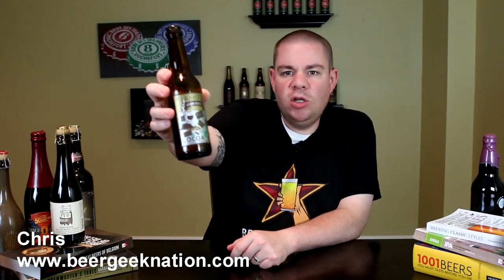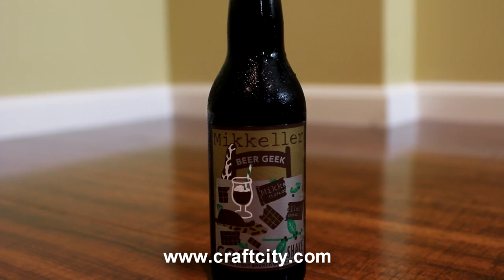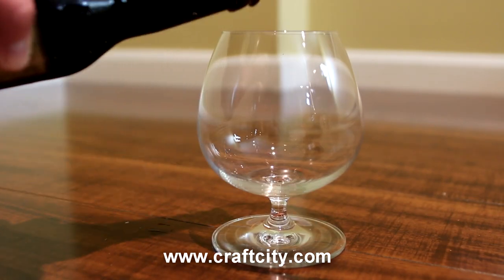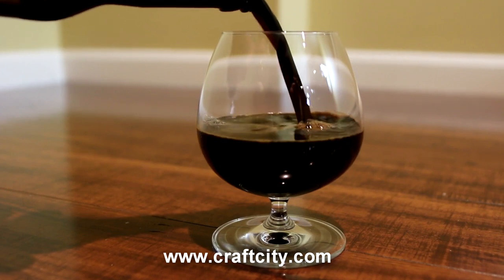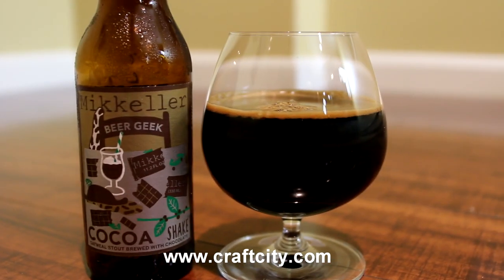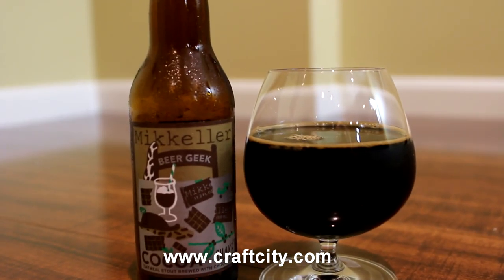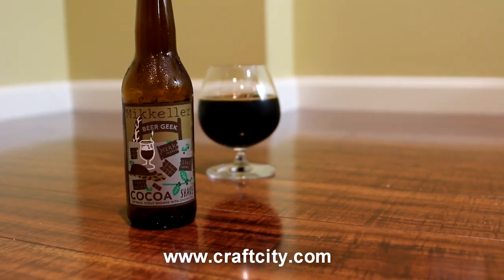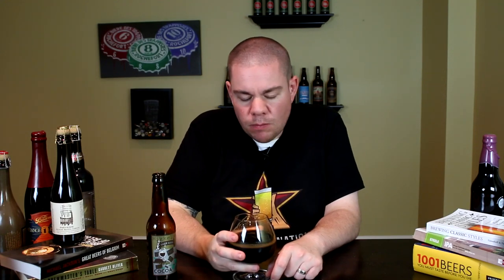Mikkeller Beer Geek Cocoa Shake | Beer Geek Nation Craft Beer Reviews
Mikkeller Beer Geek Cocoa Shake
Mikkeller
12.1% ABV

From the beer geek breakfast series – the beer that really put Mikkeller on the map – we decided to shake things up by adding a truck load of cocao to the french press coffee trick, creating a whole new dimension to the beer that are loved by freaks and geeks worldwide.